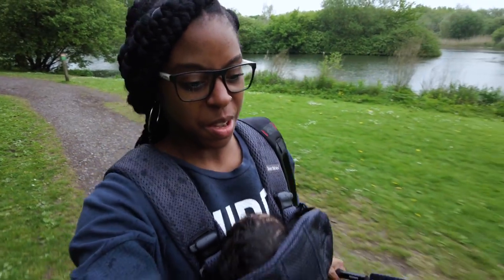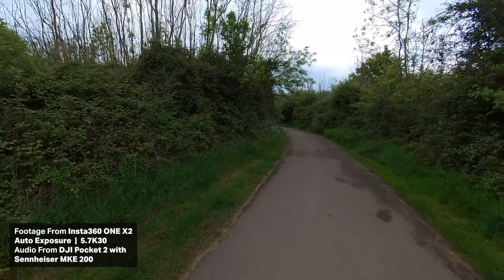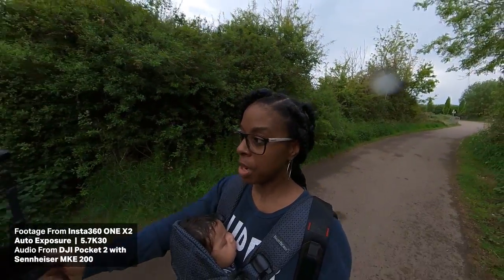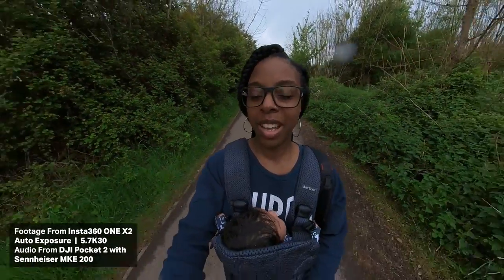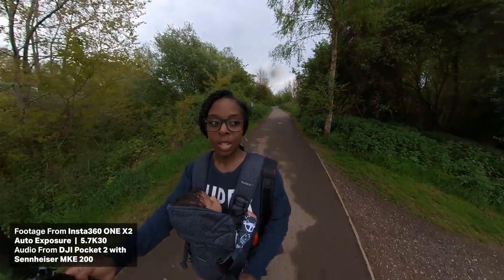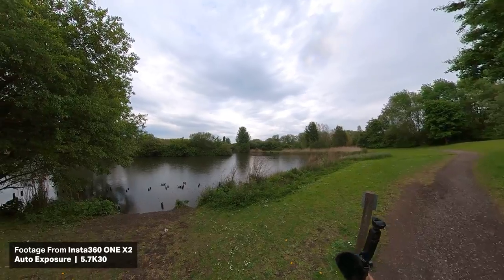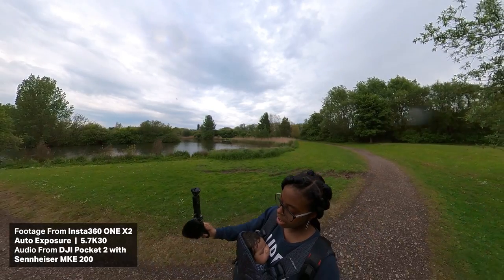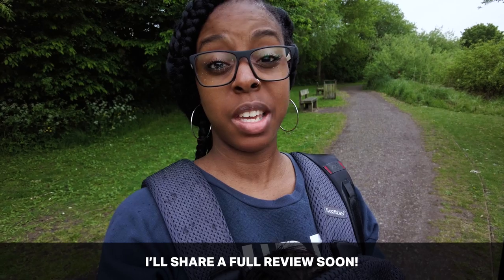Insta360 ONE X2 Footage & First Look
This isn't a full-on review of the Insta360 ONE X2, rather it's more a vlog showing some footage as I head out to try and test the 360 action camera for the first time. I'll share a full review soon.

Insta360 ONE X2 (get a free invisible selfie stick on the Insta360 website)
Insta360 Invisible Selfie Stick
Insta360 Invisible Power Selfie Stick
More Insta360 Accessories

Main Camera: DJI Pocket 2
Mic: Sennheiser MKE 200

The DJI Pocket 2 footage was colour corrected with my D-Cinelike LUTs
Best Music for Creators: Artlist (get 2 extra months free)